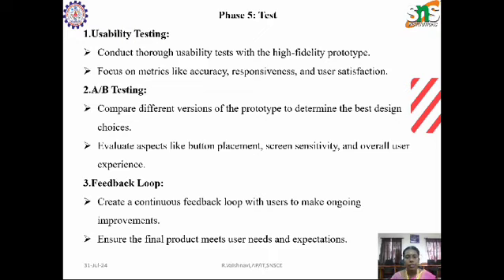DT BASED Designing a Next Generation Graphics Tablet I R Vaishnavi,AP IT I SNS INSTITUTIONS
Designing a next-generation graphics tablet using design thinking involves a structured, user-centered approach to innovation. Approaches for this process are Emphathize, Define, Ideate, Prototype and Testing.